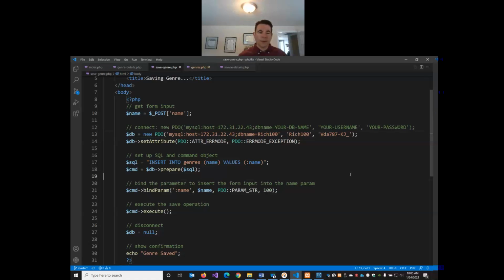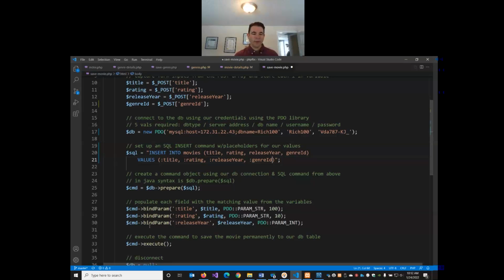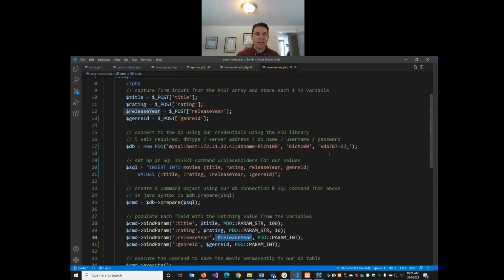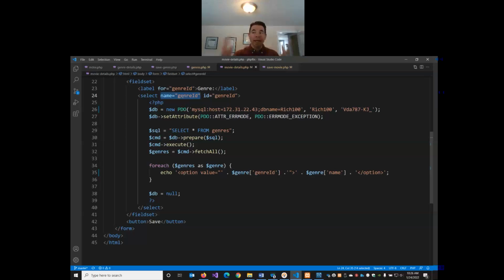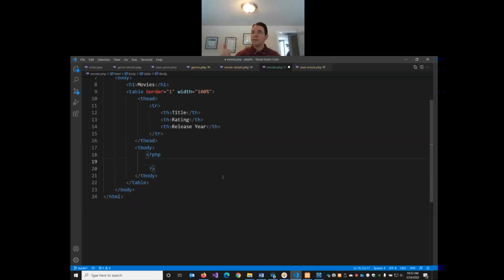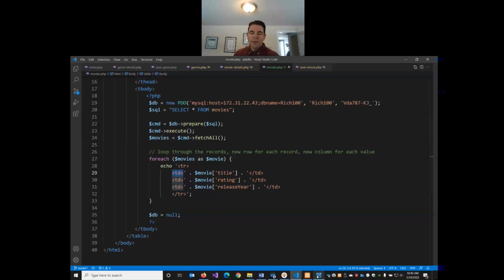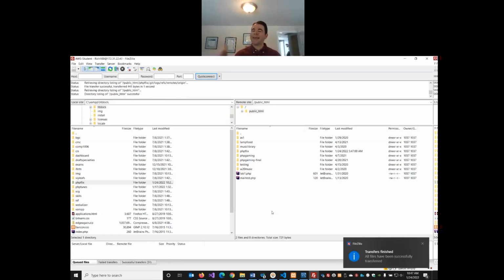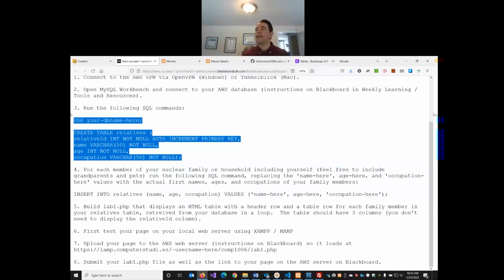COMP1006 L3 P3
Displaying movie data as an HTML table